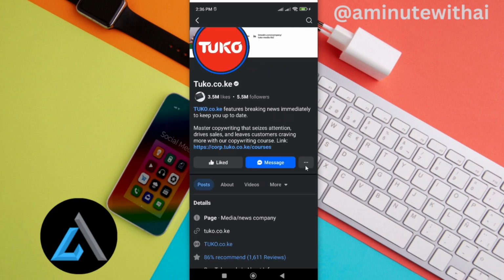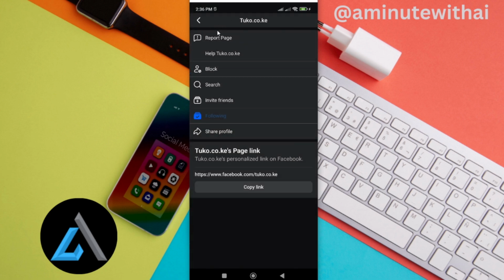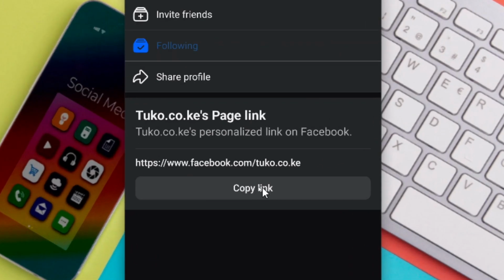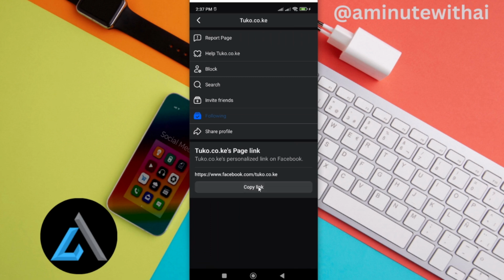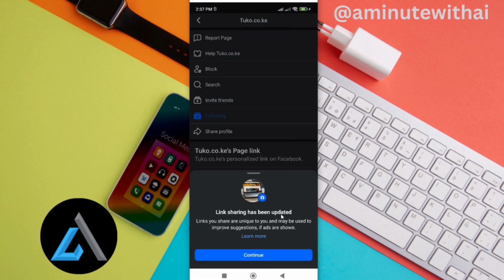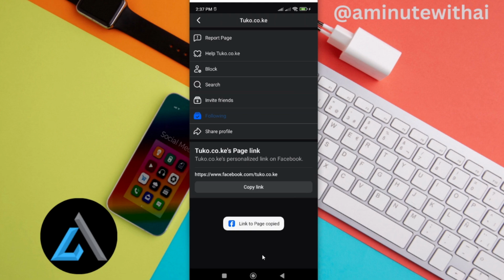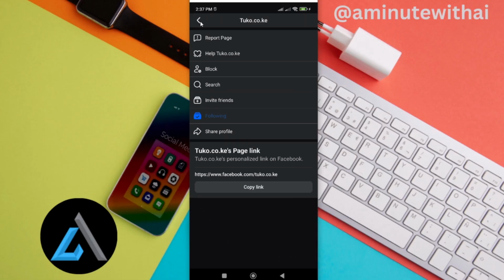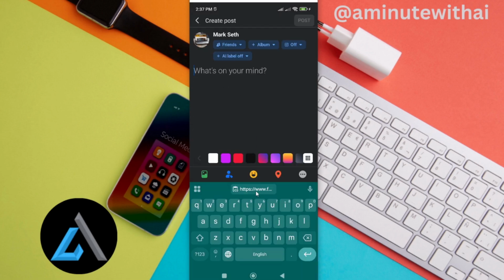How To Find, Copy and Share Any Facebook Page Link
Need to share a Facebook Page with someone? In this quick tutorial, you’ll learn how to find, copy, and share the link to any Facebook Page using both the mobile app and desktop version.

✅ What you’ll learn:

* How to locate the exact link to a Facebook Page
* How to copy the link to your clipboard
* Easy ways to share the link via messages, posts, or other apps

🔗 Whether you're promoting a business, sharing a friend's page, or bookmarking a favorite, this video has you covered.

💬 Got questions or need help finding a link? Drop a comment and I’ll assist you!